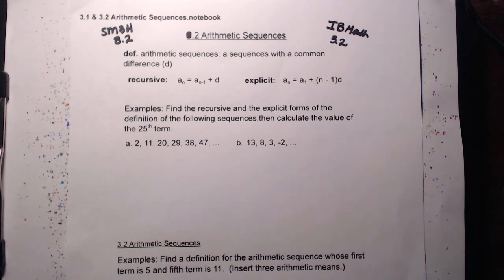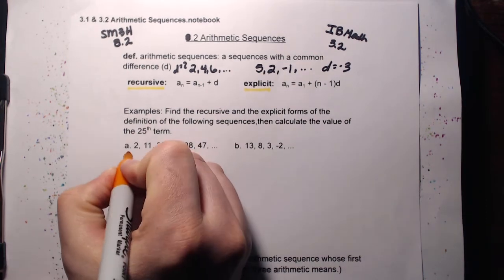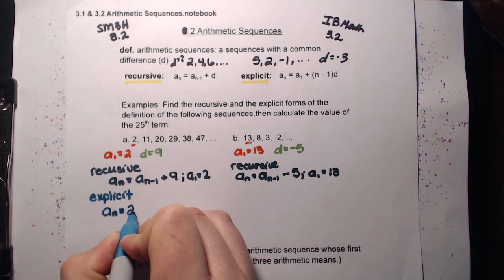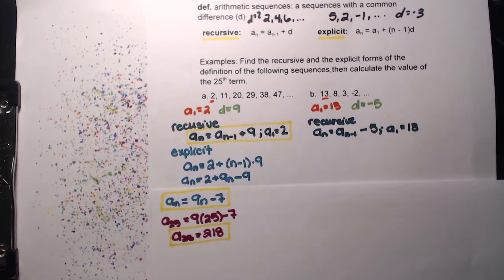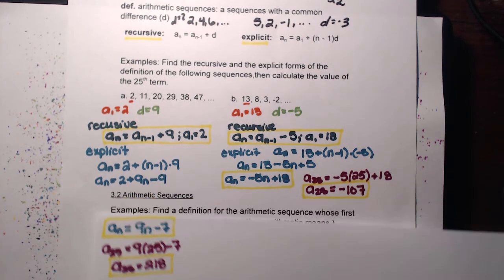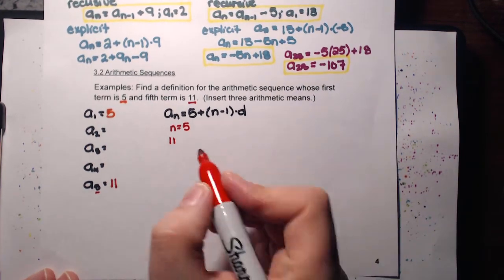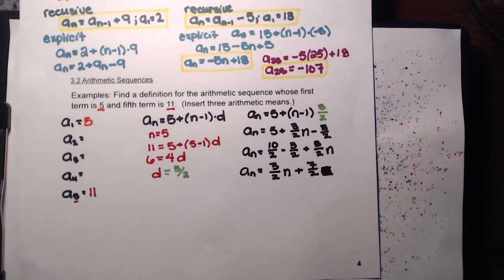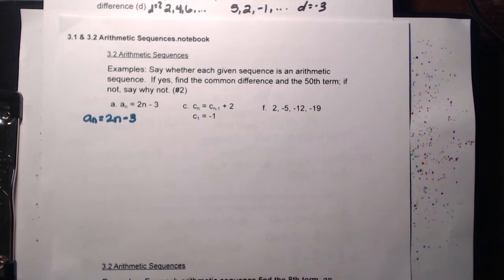SM3H 8.2 Notes P1 (2020)